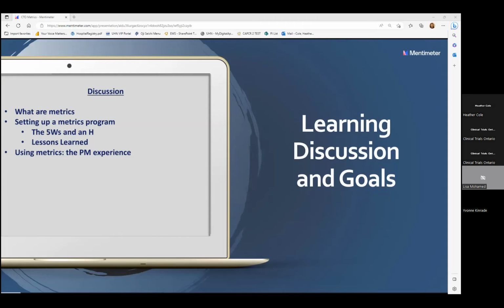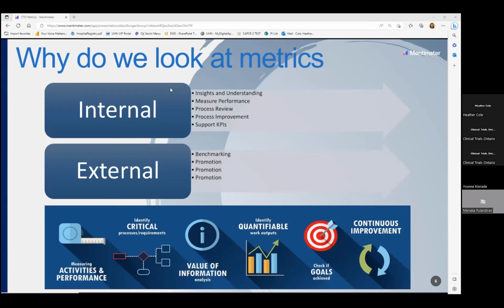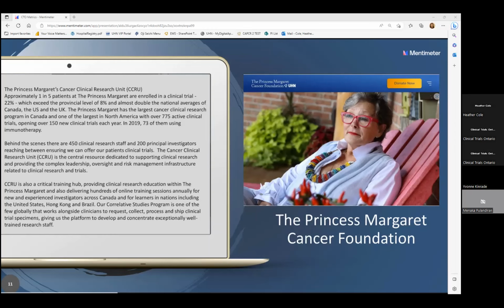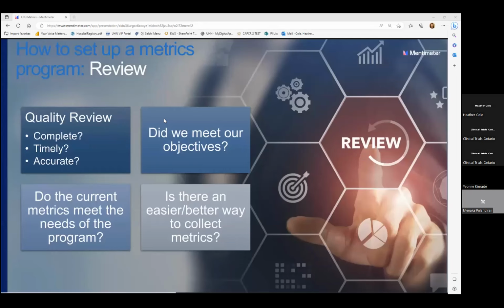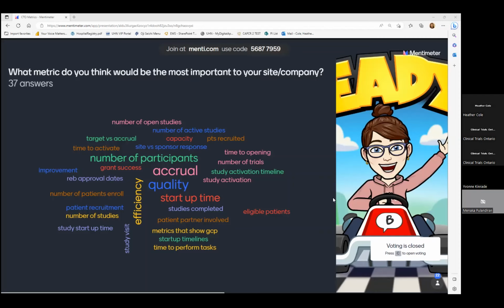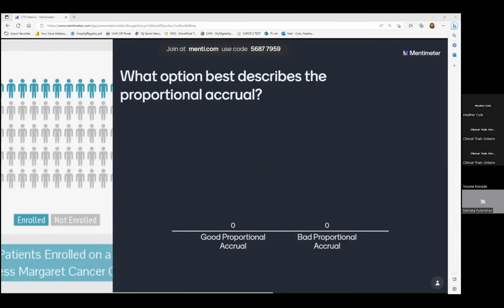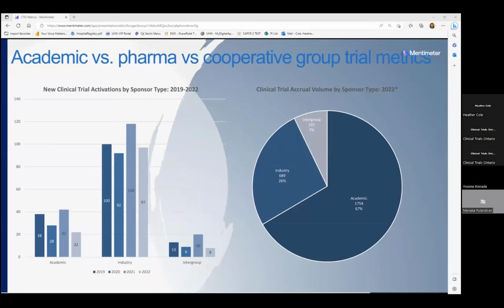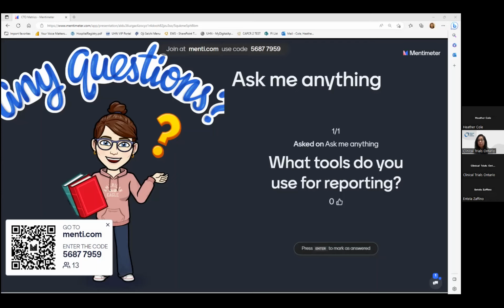Research Ready Mentor Spotlight - May 2023 - Setting up a metrics program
In this session we will cover the foundation of how to establish a metrics program- focusing on the Who, What, Where, When, Why, and How (but maybe not in that order!). Metrics are the cornerstone for measuring success, and anyone can become a metrics master (promise!). We will share our experience of establishing our metrics program, highlight the lessons learned, best practices, and share case scenarios of the value we have gained from leaning in to the numbers.